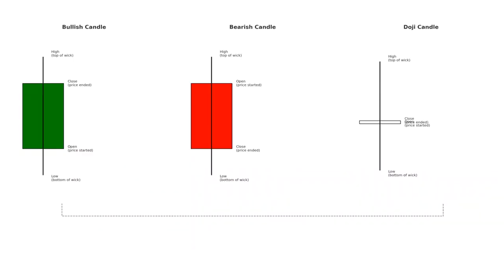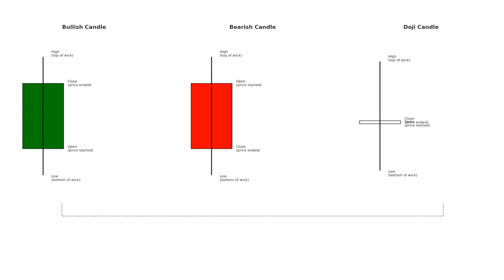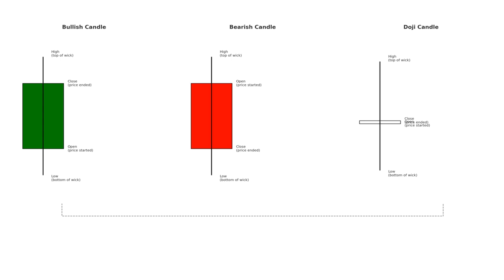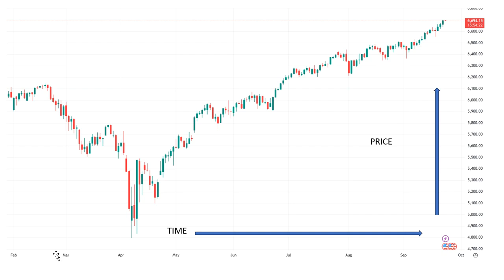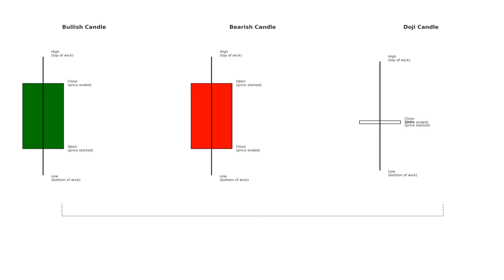Candle stick explained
Candlesticks are a way to visualize price movements in trading. Each candlestick represents a specific time period and shows four key prices: open, close, high, and low.